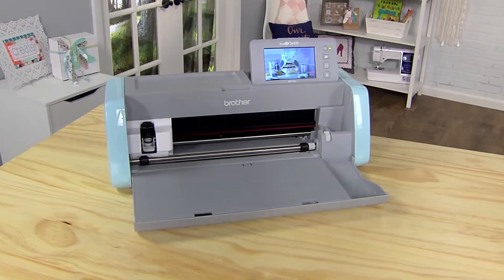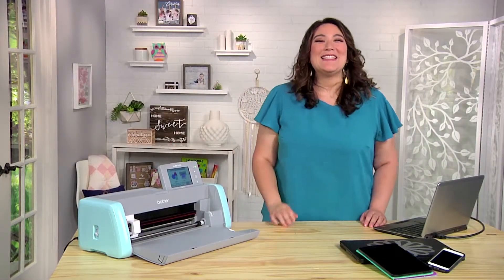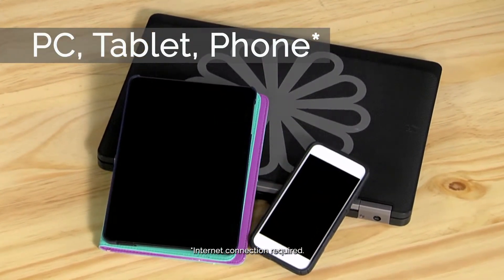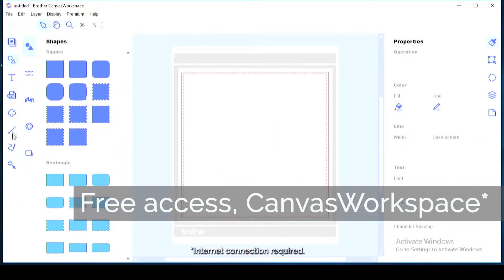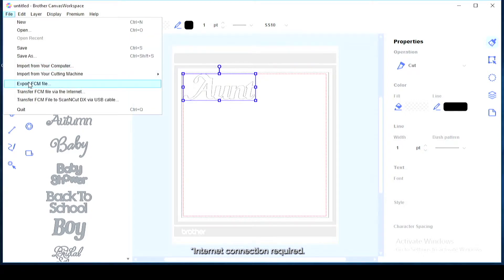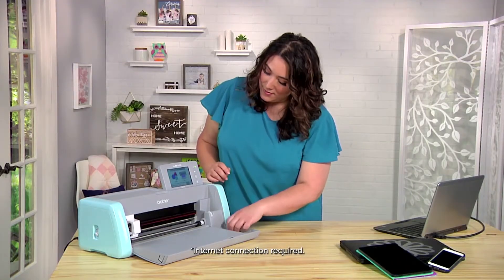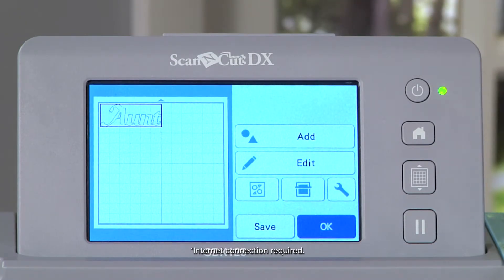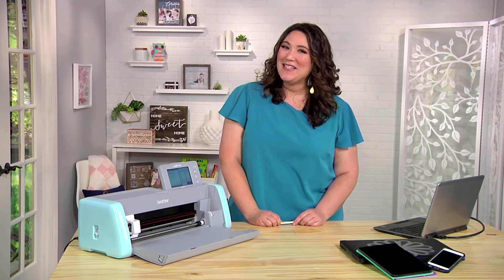ScanNCut SDX125 Wireless Network Connectivity